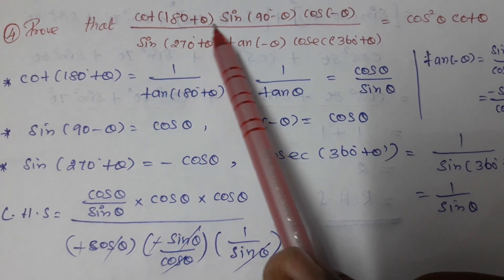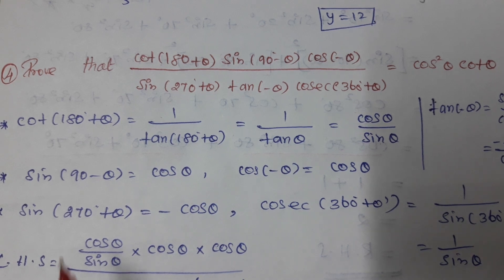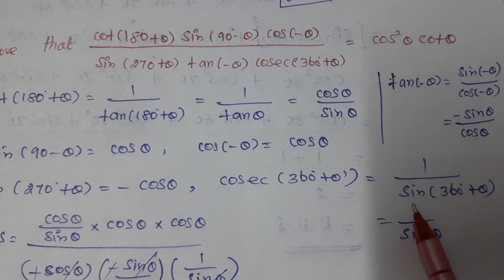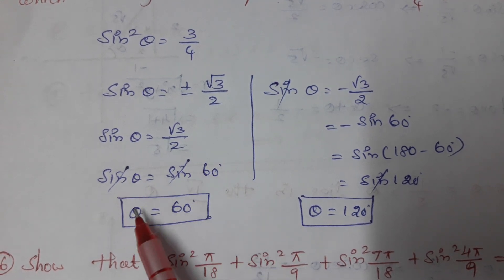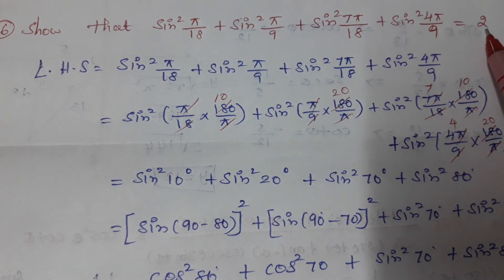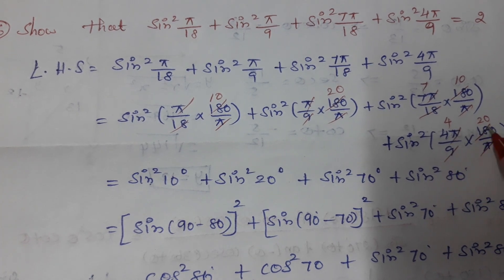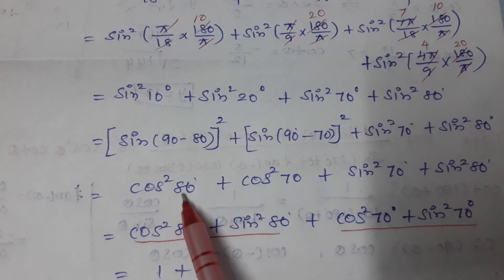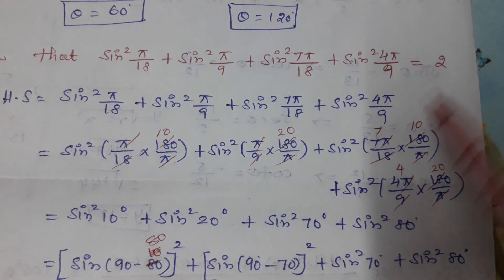Class 11 Maths Unit 3 Trigonometry Exercise 3.3 Part 3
In this video explained a point on a terminal side of an angle in standard position. and how to determine the trigonometric function  values of angle, how to find the values of other five trigonometric functions.

This is Part 3 of Solved Problems in Exercise 3.3.